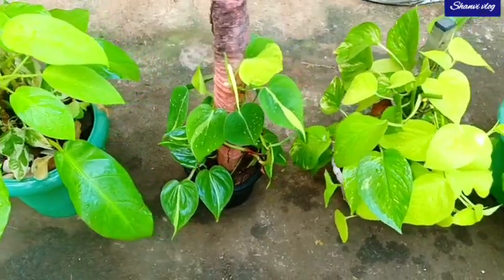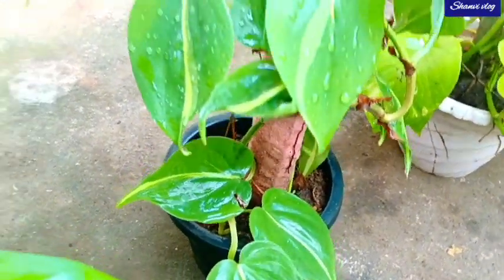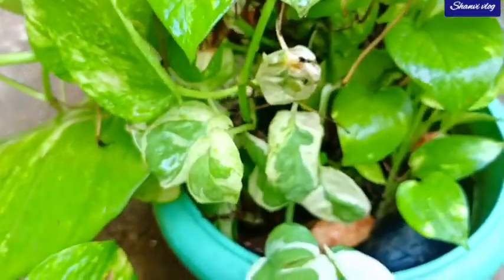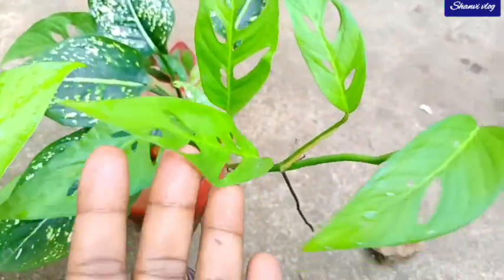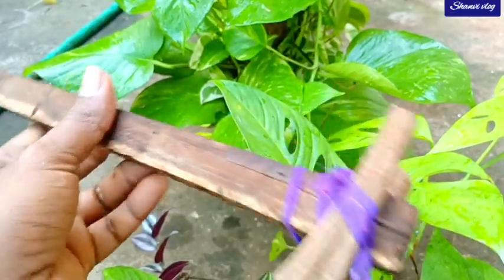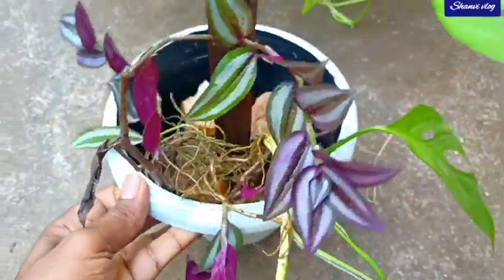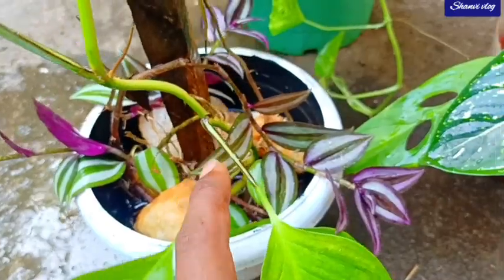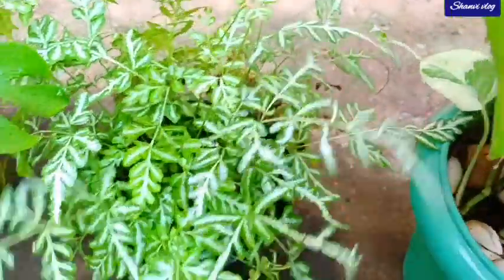മോൺസ്റ്റേരയും മണിപ്ലാന്റും ഫിലോടെൻഡ്രോണും ഈ രീതിയിൽ ഒരേപോലെ വളർത്തിയെടുക്കാം | Mini monstera care